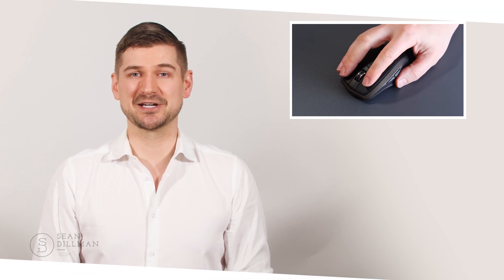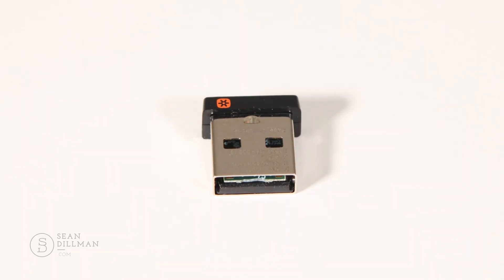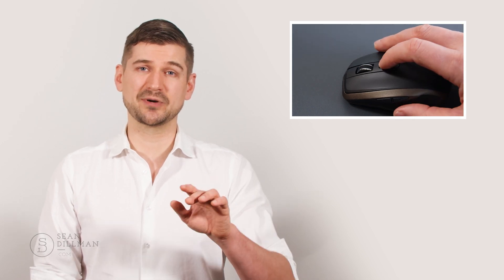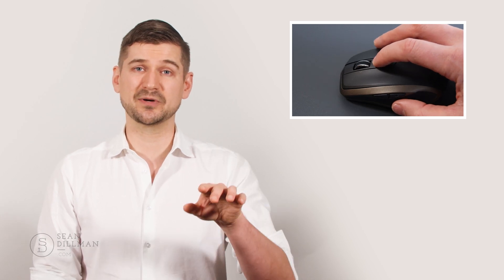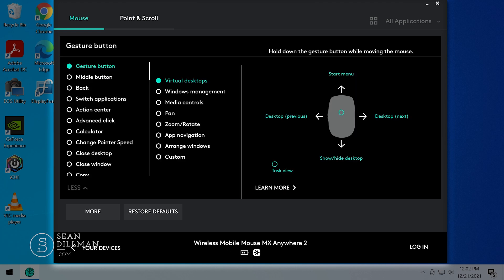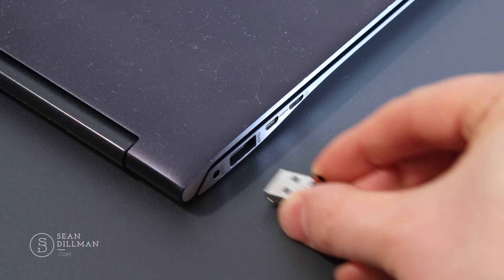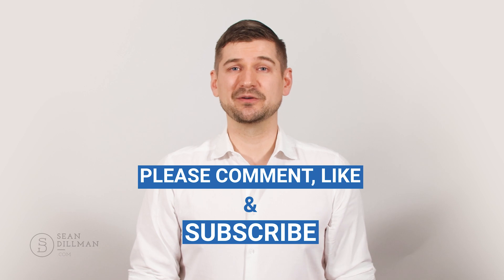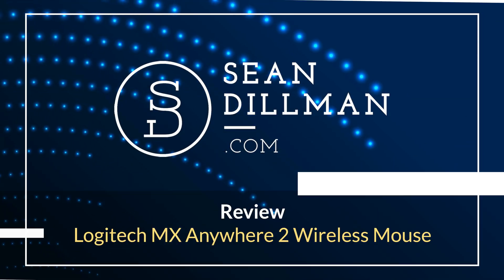🐭 Logitech MX Anywhere 2 Mouse (Review) What You Need to Know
I review the Logitech MX Anywhere 2 mouse and talk about all of its various features including how portable it is, how it connects to your computer, how it feels and how to use the forward, back, and gesture buttons to navigate pages forward and backward, and to turn your system volume up and down. I also discuss how it can track on any surface (including glass) and includes software that is easy to install and use. I look closely at the scroll wheel and explain how you can use it on up to three computers and save needing to have multiple mice. Before concluding, I delve deeper into its looks, battery life, and price/value.

CHAPTERS
0:22 Overview
0:37 Portability
0:47 Connectivity
1:12 Feel
1:21 Forward/Back Buttons
1:35 Gesture Button
1:52 Volume Up/Down
2:20 Tracks On Any Surface
2:37 Software
2:57 Scroll Wheel
3:22 Use With Multiple Computers
3:50 Look
4:00 Battery Life
4:16 Price
4:29 Conclusion